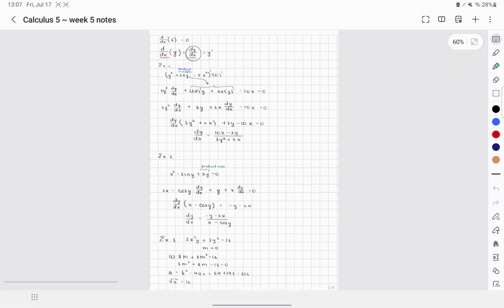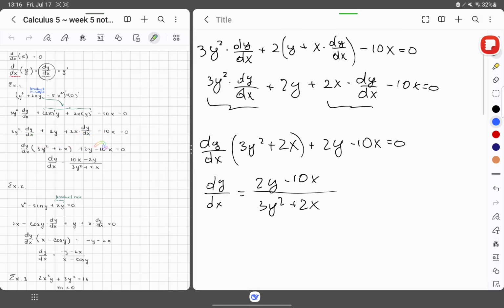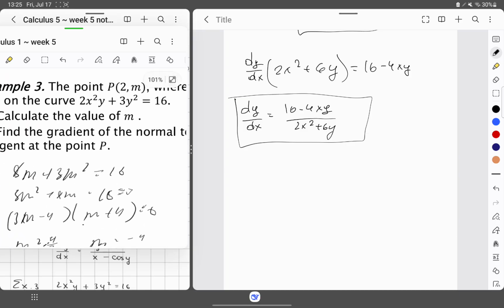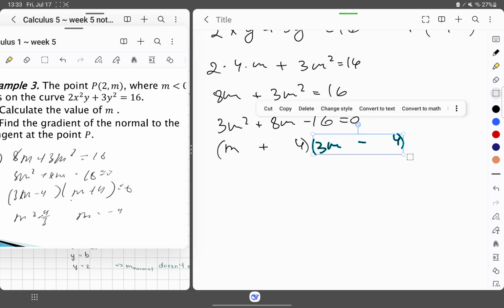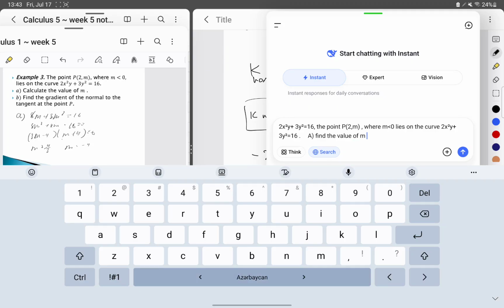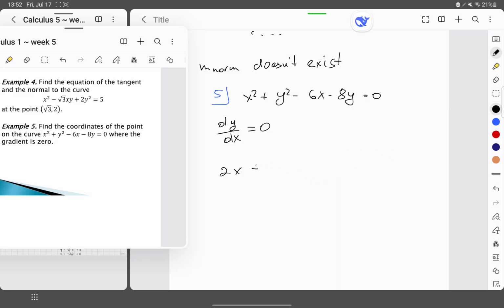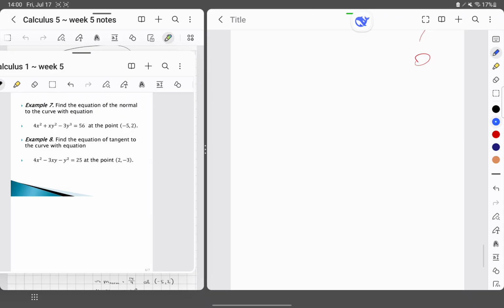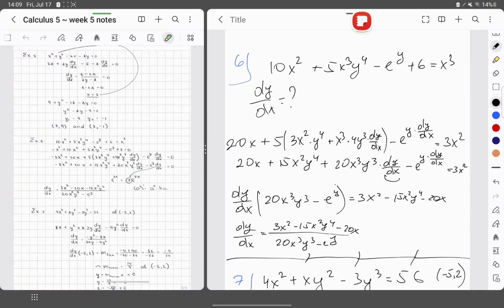Implicit differentiation | Derivatives | Calculus 1